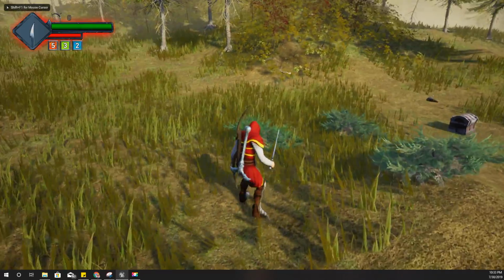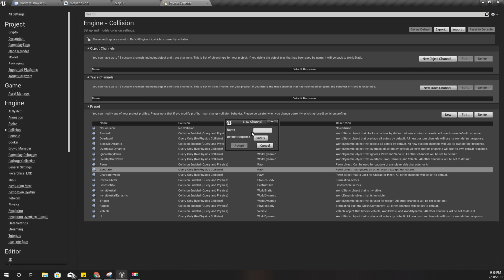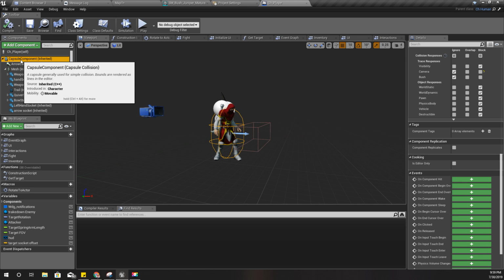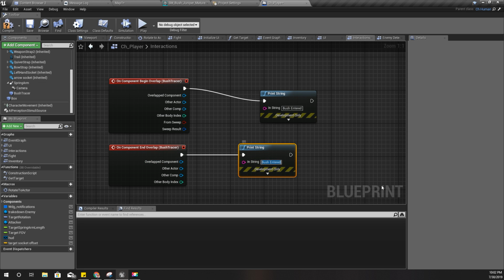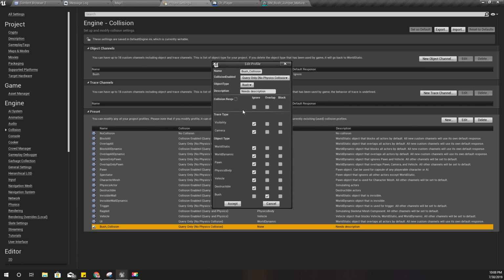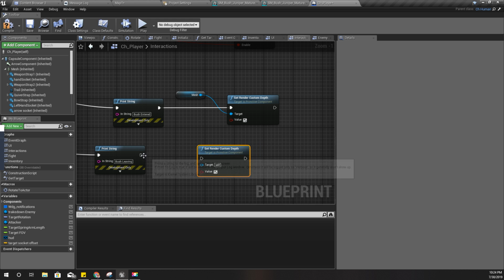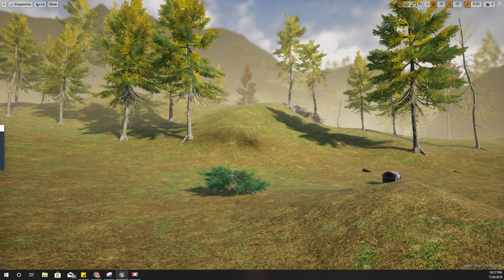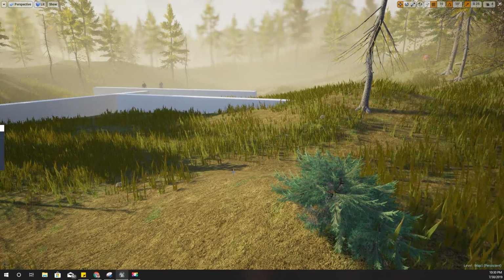Unreal Hide in bush 1 - UE4 Tutorials #229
The next mechanism I am going to implement in my AI series is hiding in bushes. For that, when the player character is inside a bush, even though the character is hidden, there should be some way for player to see that. For that, I am going to implement a custom depth based postprocess material to show the characters figure through the bush. This is somewhat similar to outline rendering, but not just the outline, all the characters shape would be rendered.